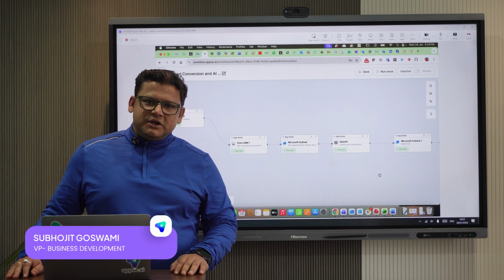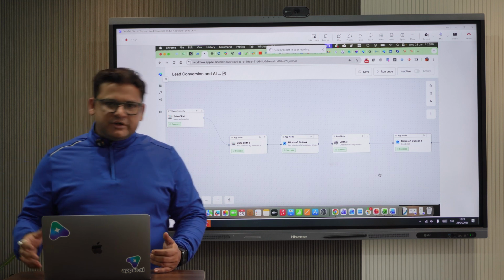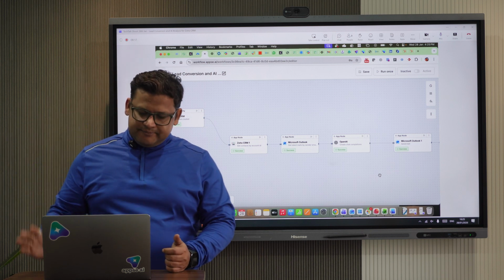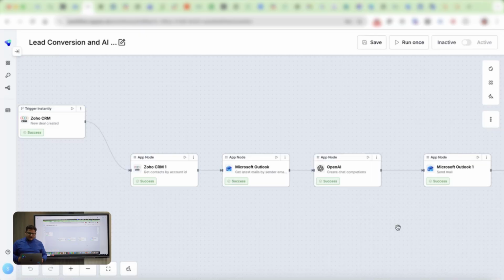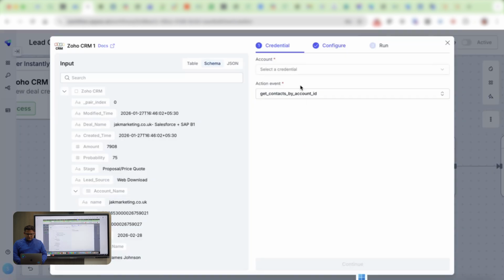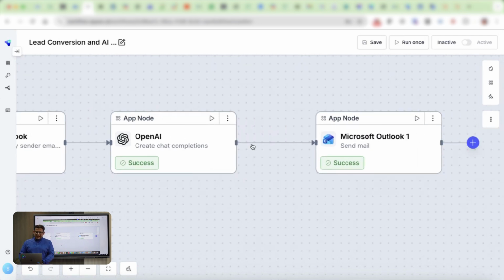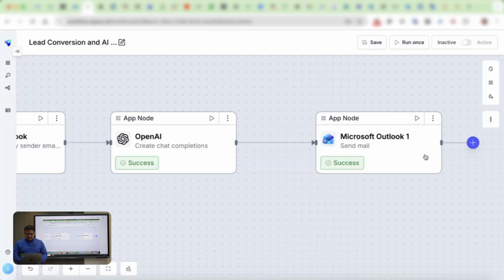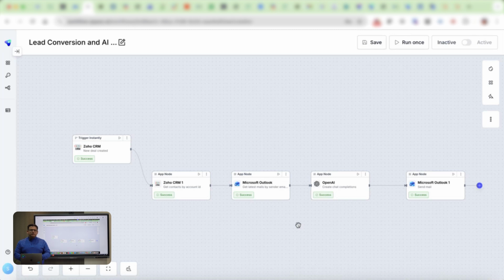Stop Manual Lead Updates - Automate CRM Workflows using appse ai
Managing high volume leads is exhausting. This appse ai workflow solves the biggest pain point in sales: outdated lead information and poor team communication.

See how we automated the entire lead to opportunity conversion process, so your team gets instant updates with AI-generated insights—no manual emails, no delays, no missed information.

Watch How We:
 - Automatically detect when leads convert to opportunities (Zoho CRM)
 - Extract the last 5 emails to understand context
 - Use OpenAI to analyze buying intent (high, medium, or low)
 - Generate professional 100-word summaries
 - Send updates to marketing, sales, and executives via Outlook—instantly

This workflow can be adapted for HubSpot, Salesforce, PipeDrive, and Dynamics 365 or any CRM you use. Perfect for teams dealing with high lead volumes who need instant transparency.